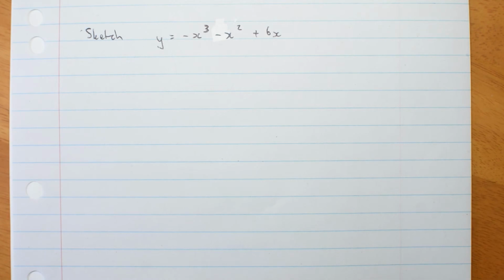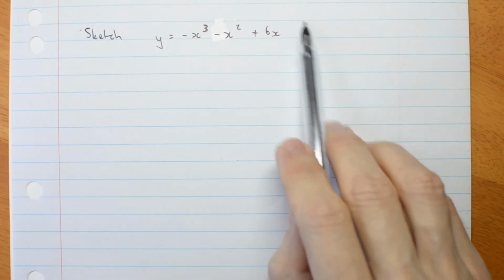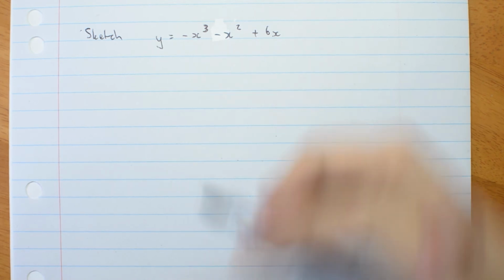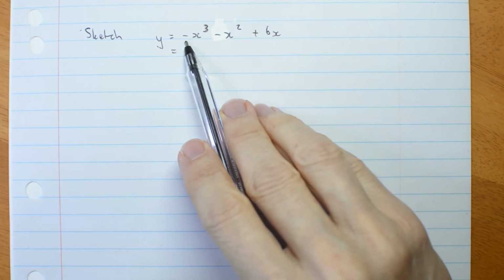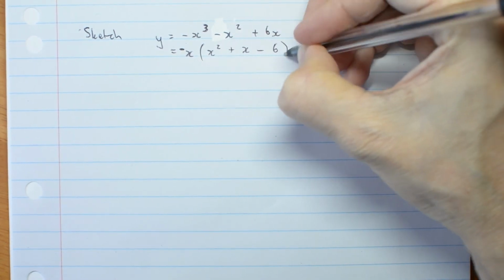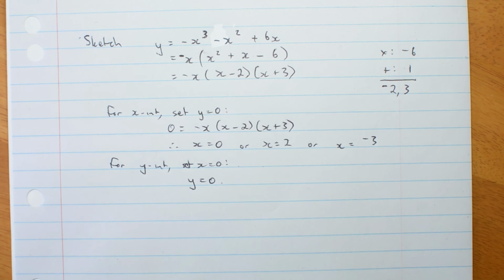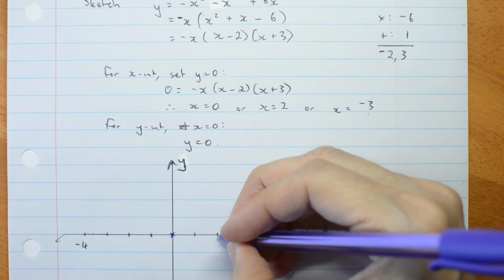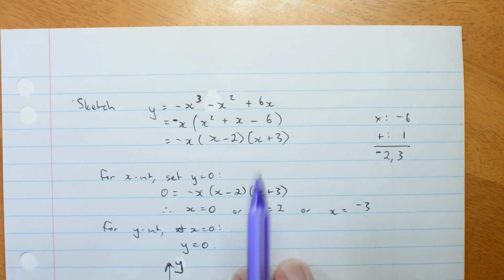7b Sketching a cubic polynomial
Two examples of sketching cubic polynomials by factorising first.